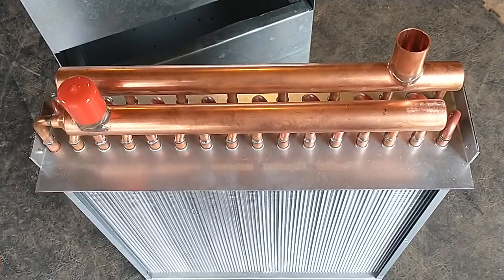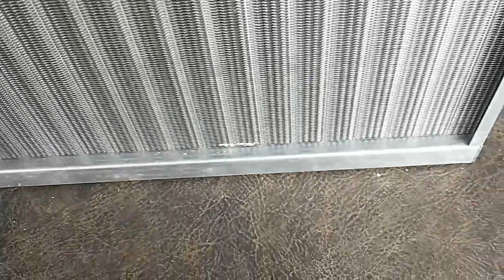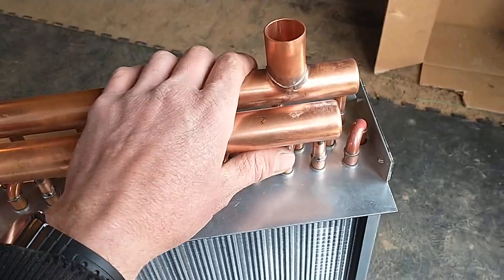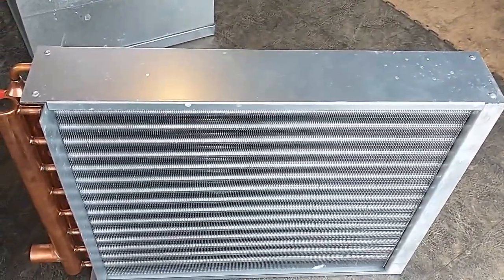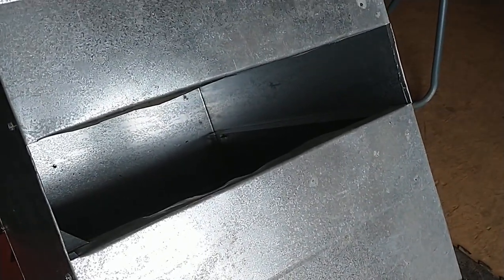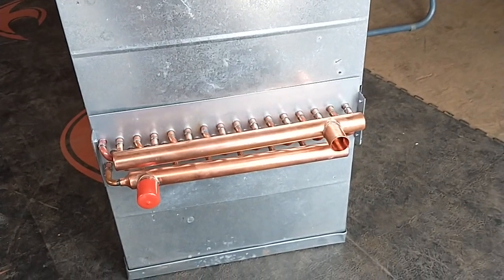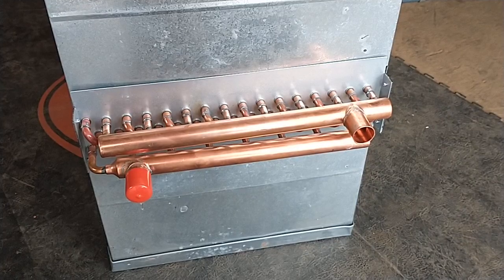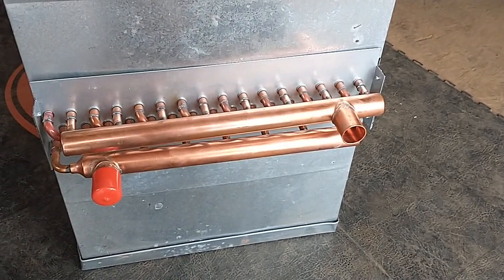Hot air coil, how it works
A general description of what a hot air coil is and how to use it to install a HeatMaster outdoor boiler.